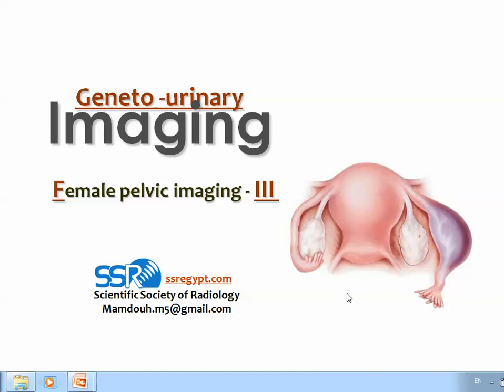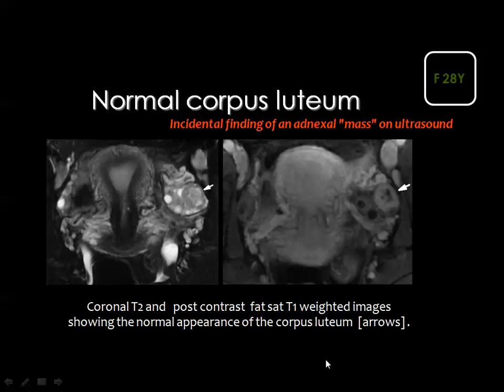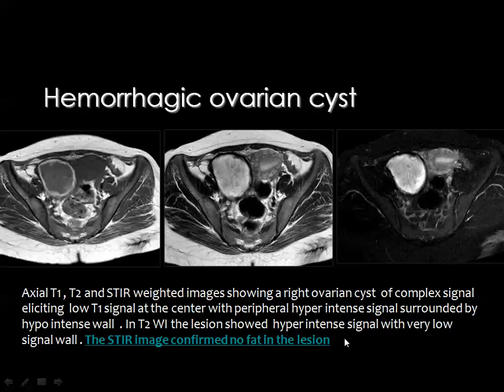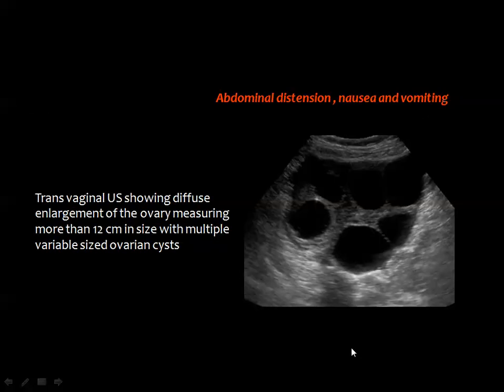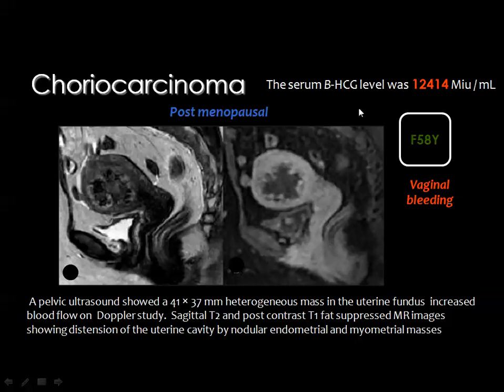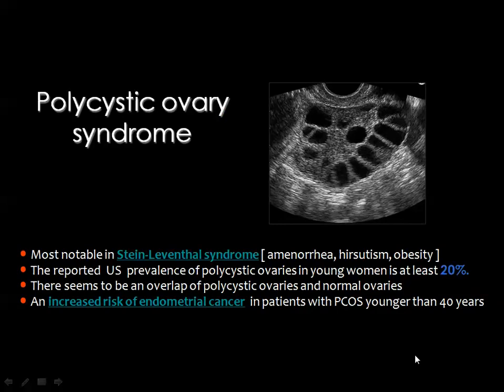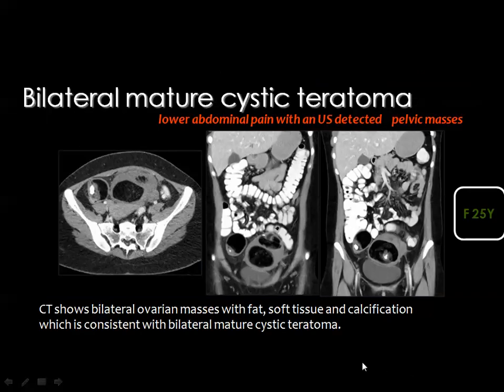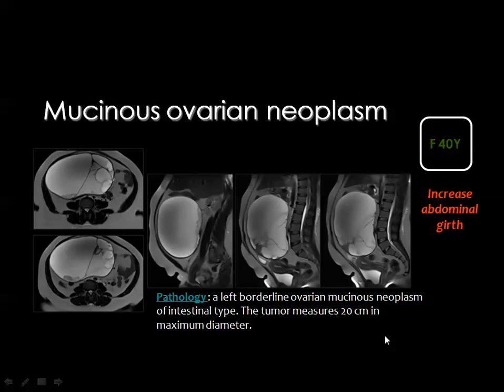Imaging of the female pelvis (III) (DRE) Prof. Mamdouh Mahfouz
Imaging of the female pelvis
part 3
 (DRE series)